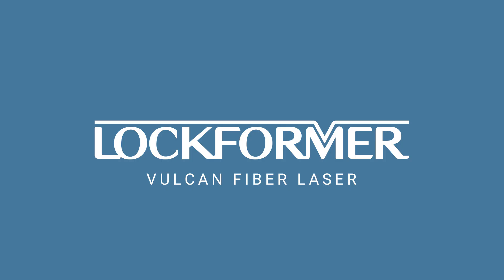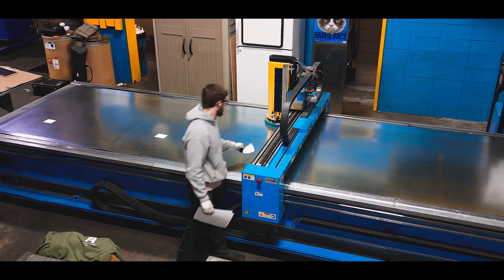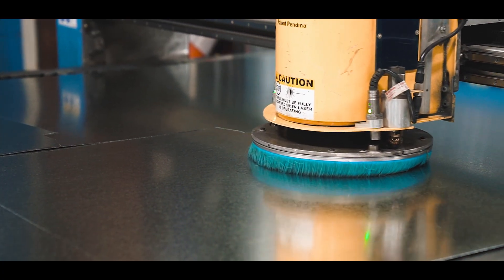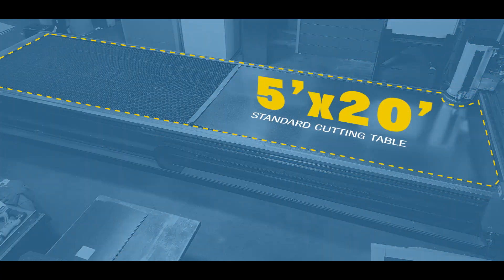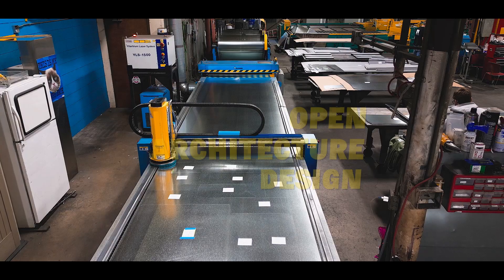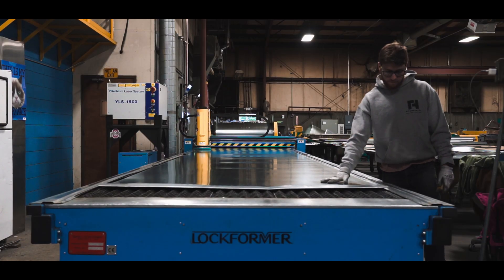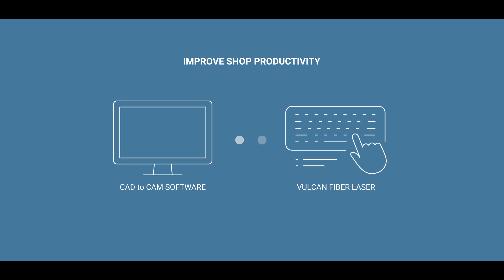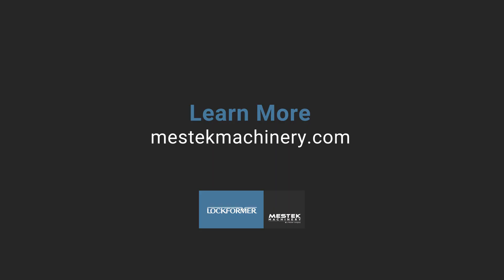Lockformer | Vulcan Fiber Laser Cutting System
From Lockformer, the industry leader in HVAC sheet metal roll forming systems...

The Lockformer Vulcan Fiber Laser Cutting System was designed with the needs of sheet metal fabricators in mind and is the optimal system for producing sheet metal HVAC fittings.

The Fiber Laser offers a cut speed up to 1,200 in/min on 10ga to 26ga mild steel — that’s up to 3X faster than a conventional plasma cutter with a cut quality like that of a high definition plasma cutter on mild steel and stainless. And because the Fiber Laser uses less heat than a plasma cutter, product edges are not hardened and will cause less wear and tear on other machinery. With a standard 5' x 20', the Lockformer Vulcan Fiber Laser can be coil fed or sheet fed. The Lockformer Vulcan Fiber Laser features an exclusive, patent-pending open architecture design. With no enclosure and and a zoned exhaust that produces minimal fumes, this open architecture design provides operator access to parts directly from the table, eliminating the need for a pallet shuttle system.

Equipped with a Windows 10® Professional PC with 19" Monitor and Printer, the Fiber Laser operates from most industry CAD to CAM software systems for maximum shop productivity and seamless connectivity with other machines throughout your operation.

Request a 1-on-1 consultation with a Lockformer Technical Advisor today and learn more about how the Lockformer Fiber Laser Cutting System can significantly impact your shop’s efficiency and productivity